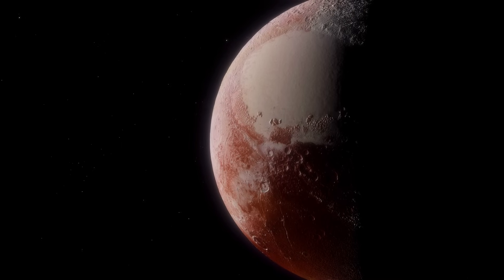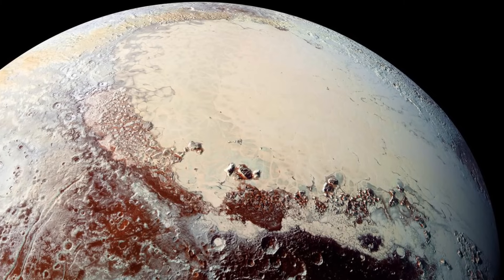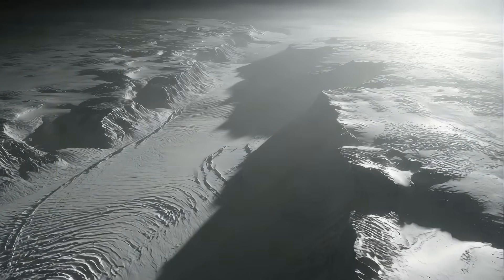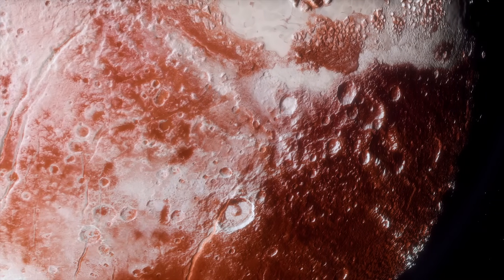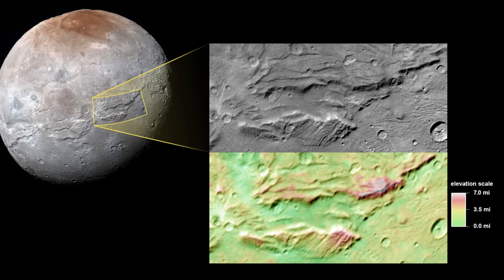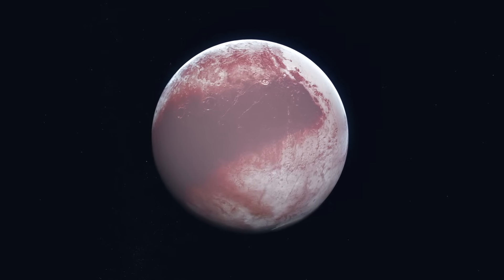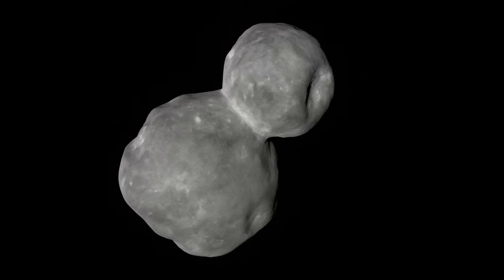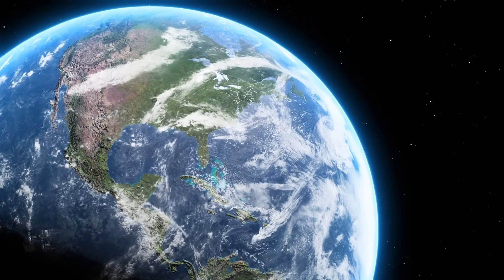Stunning Real Images of Pluto and Arrokoth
Reuploaded because of an audio issue.

Images & clips courtesy of NASA.